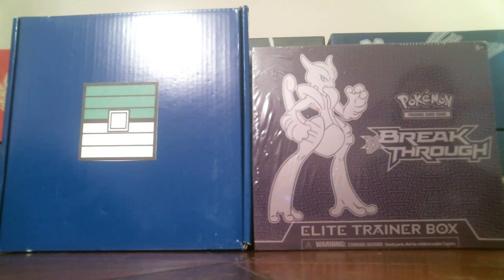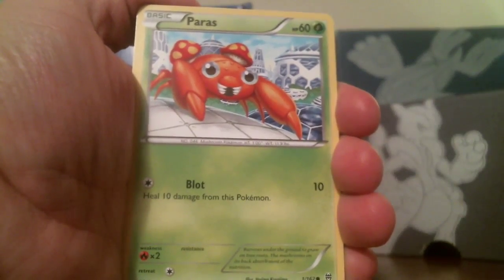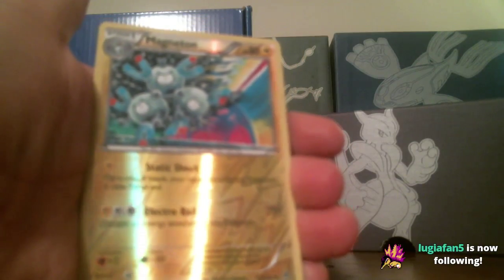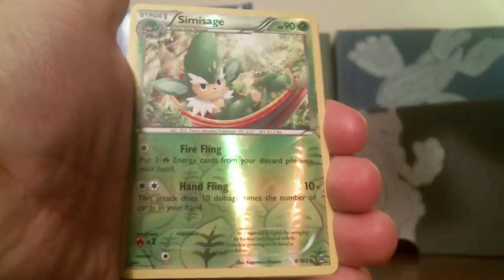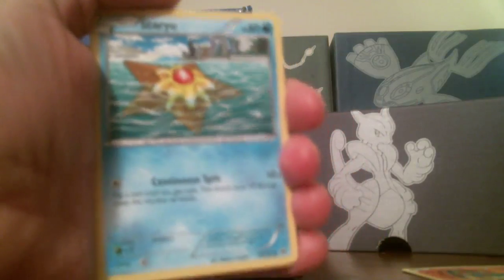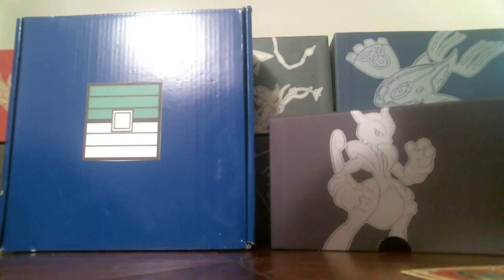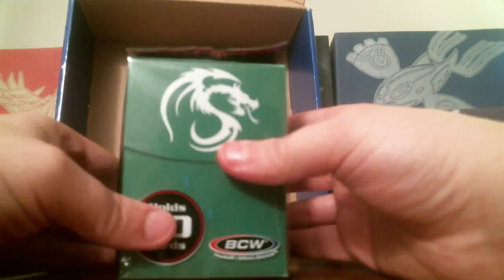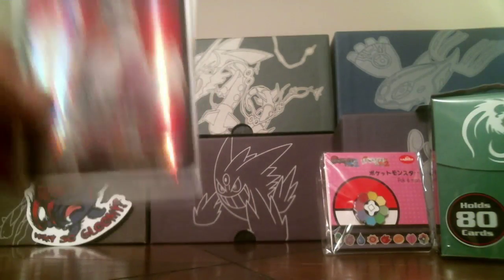December @Pokecrate & XY BreakThrough Elite Trainer Box Opening!!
My Google+► goo.gl/neDdGR

This video is owned by TiamatRuler, unless images/music specified in above description.